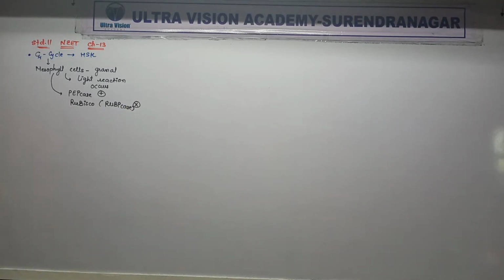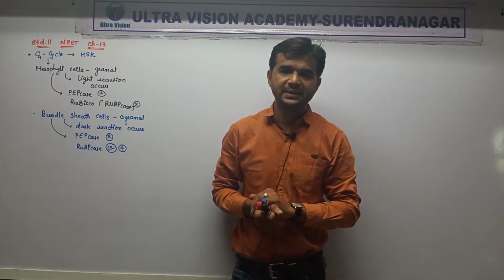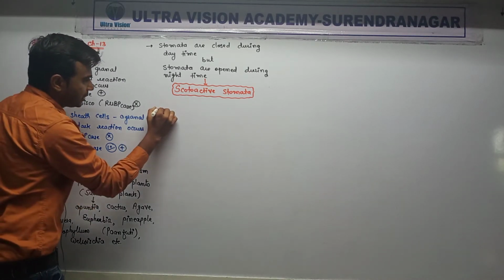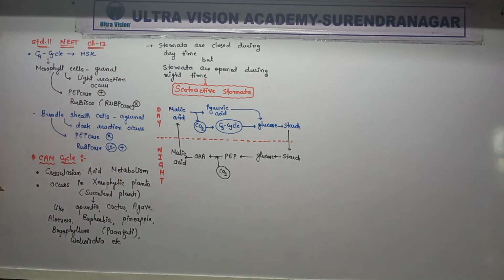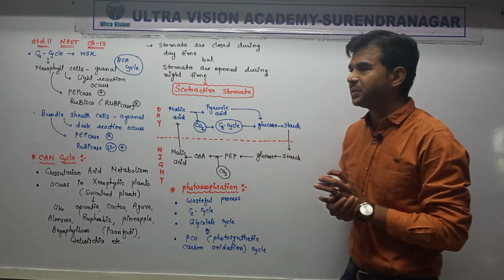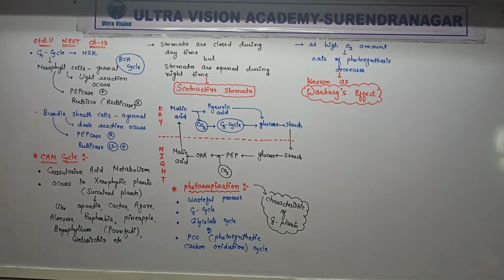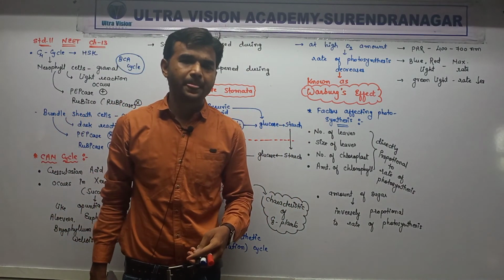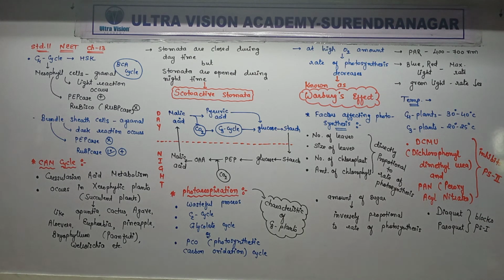STD 11 Eng Med Biology CH 13 P6 NEET